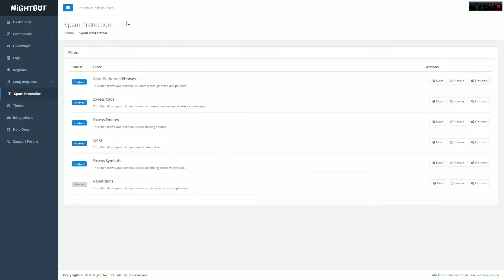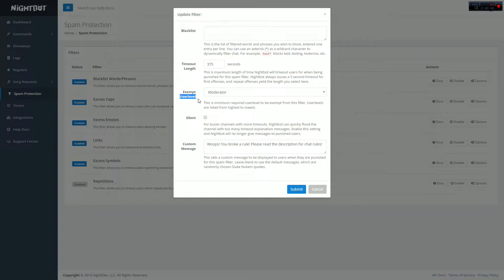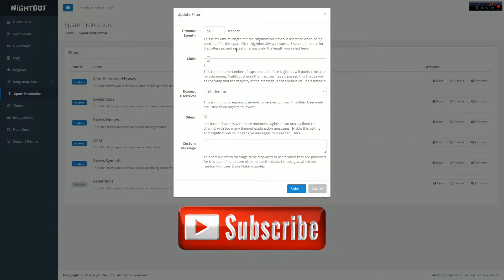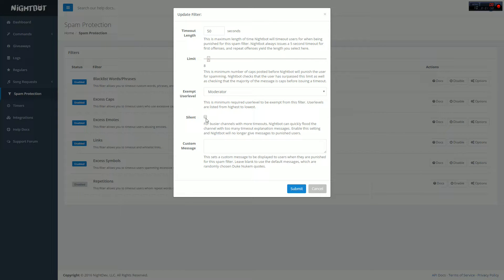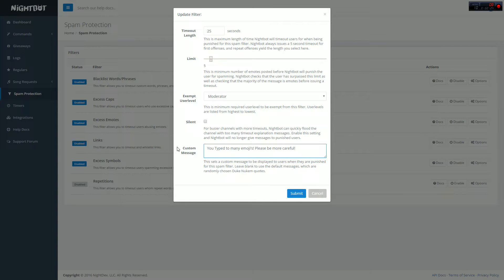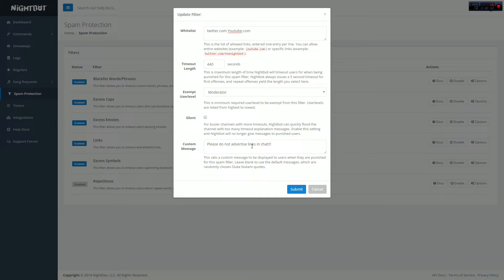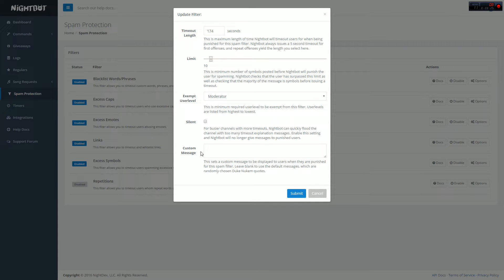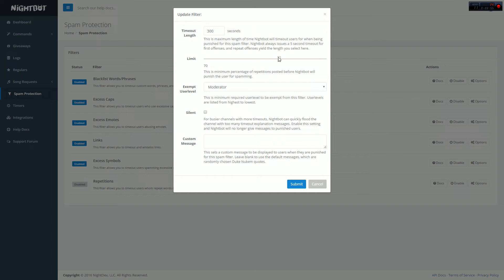✦Perfect NightBot STREAM Settings! YouTube Gaming/ Twitch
Today I am going to explain to you how to use extremely good settings for successful stream Anti-Spam easy with NightBot on YouTube Gaming! :D

Here are all the links to everything you will need!

Please tell me if this helped you or If you would like more videos like this one on Nightbot, YouTube, or anything else! :D

Have an amazing day :) Stay perfect!